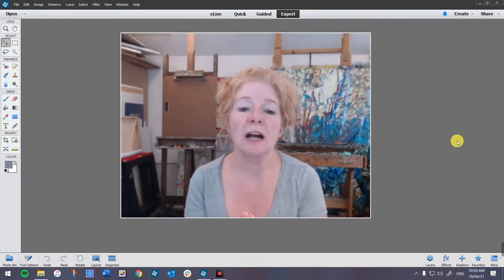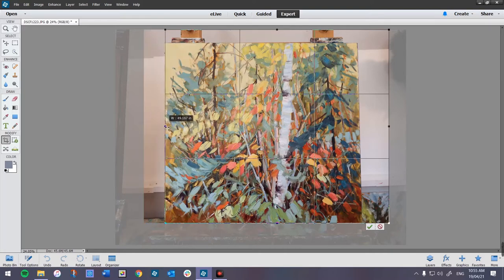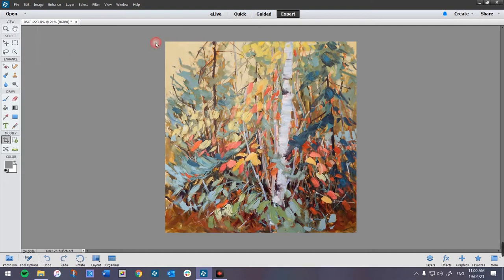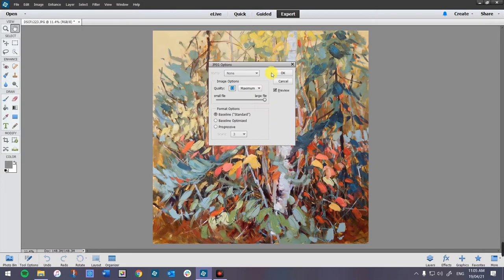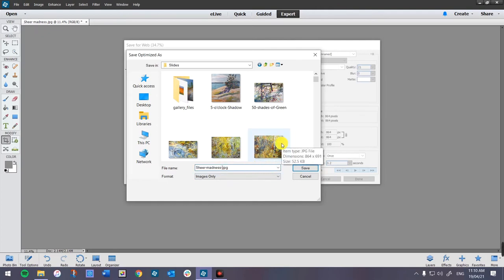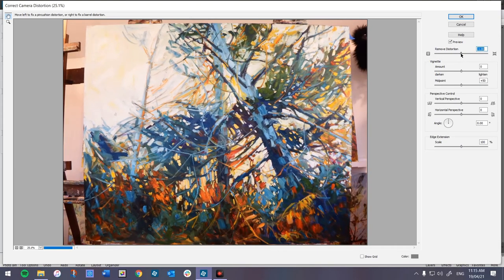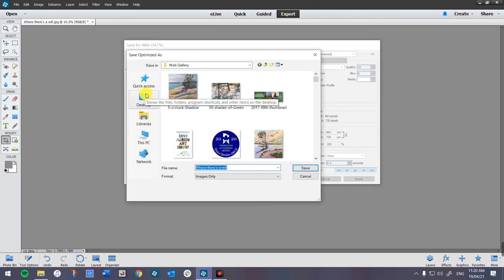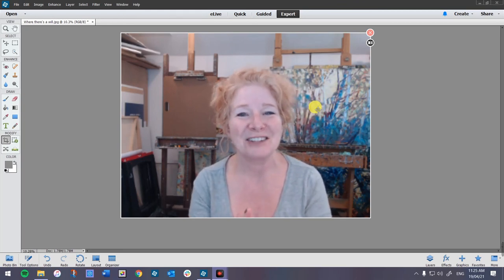Photoshop for artists editing your artwork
learn edit photos of your artwork in Photoshop Elements for both high resolution and low resolution